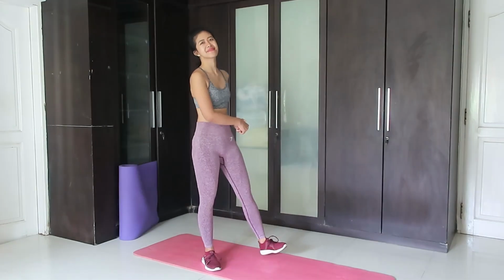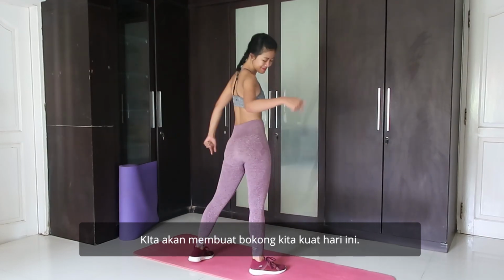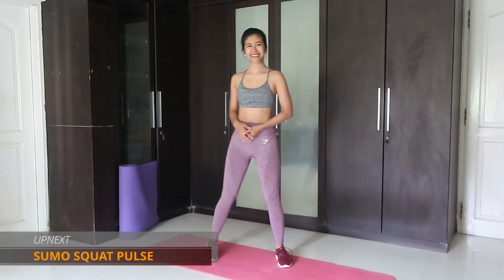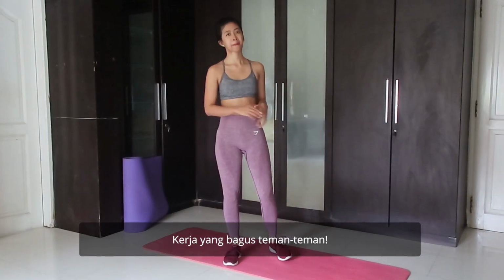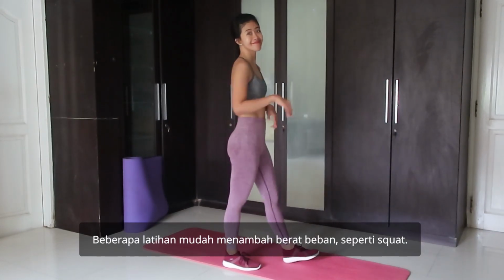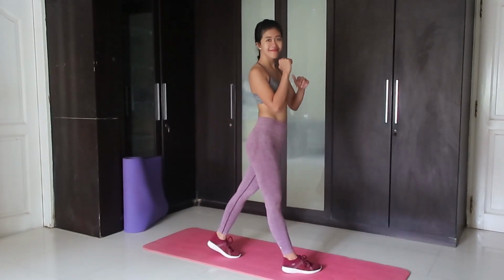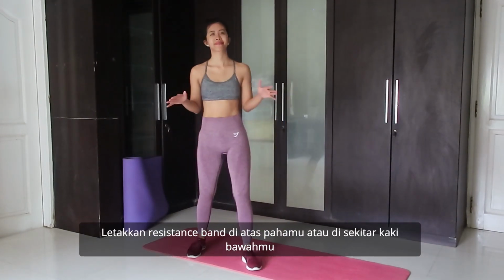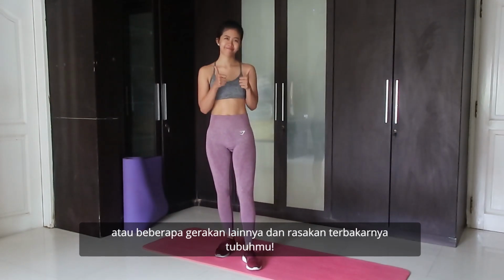21 DAYS BIKINI BODY CHALLENGE DAY 16 / 20 MIN BOOTY WORKOUT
What’s up, guys! It’s Caroline D! Welcome to 21 Days Bikini Body Challenge – Day 16!
Today we’ll make our butt strong. Strong butt also help relieve low back pain and make everyday movements easier.
Some exercises are easy to add weight to, like squats.Others you have to be a little bit more creative.One of my absolute favorite things to use on glute day are my resistance bands.

They’re so cheap and they usually come with 5 different levels of difficulty.
Put one over your thighs or around your lower legs while you do lunges, hip thrusts, kickbacks, clams, or pretty much any move and feel the burnnn!

21 Days Bikini Body Challenge